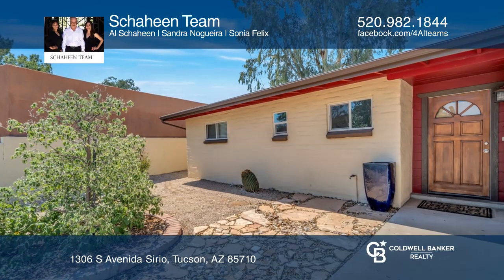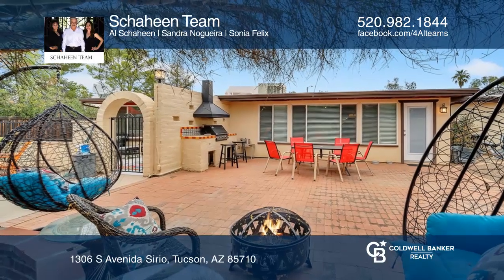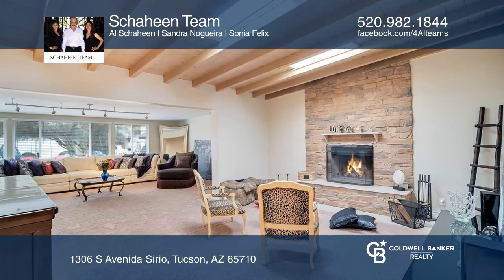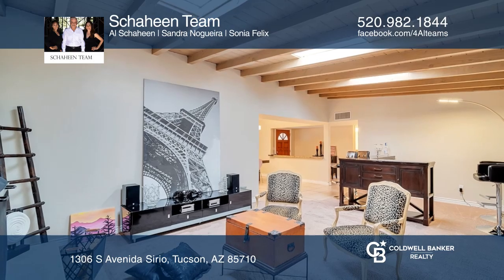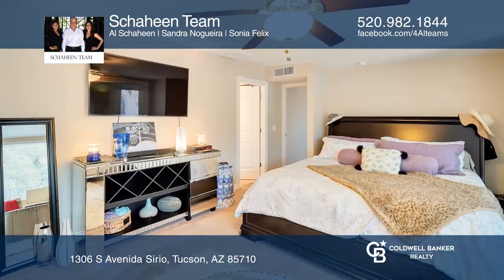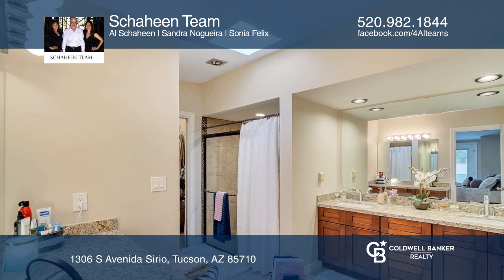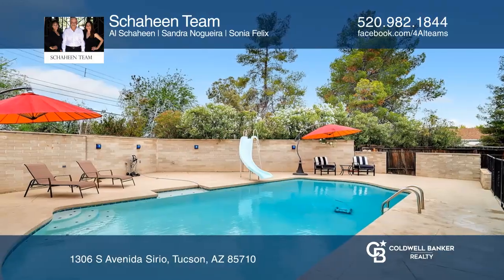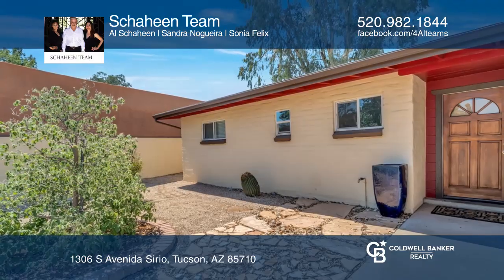1306 S Avenida Sirio Tucson, AZ | ColdwellBankerHomes.com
1306 S Avenida Sirio, Tucson, AZ

This elegant and spacious home boasts approximately 2652 square feet and is sited on around .32 acres with a beautiful garden and pool, located in Central East Tucson. Inside the property includes four bedrooms, three baths and a split floor plan organized around the central living space. Two bedroo